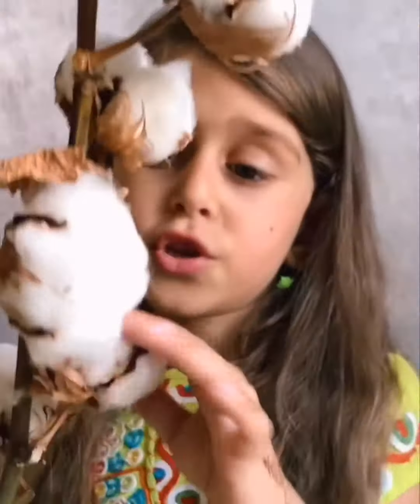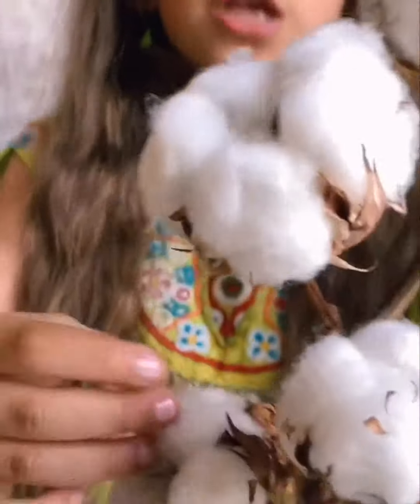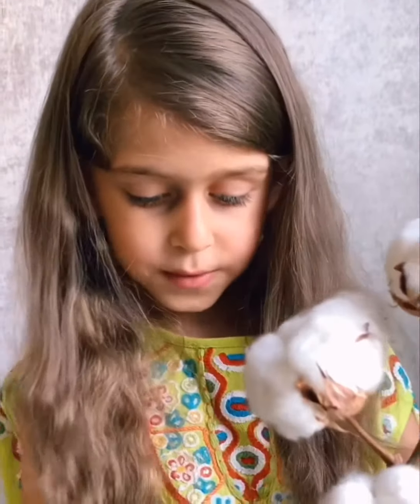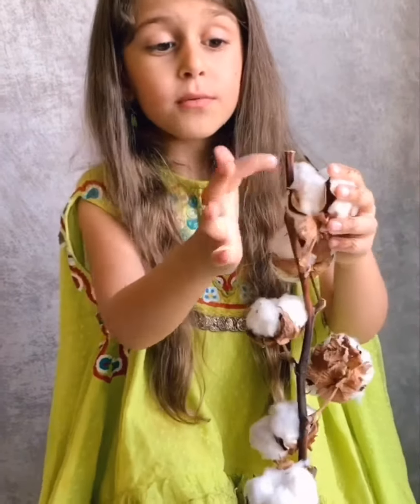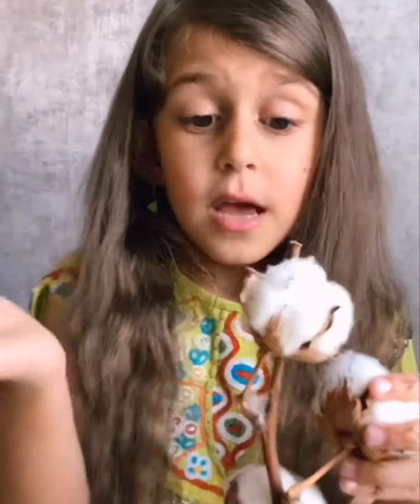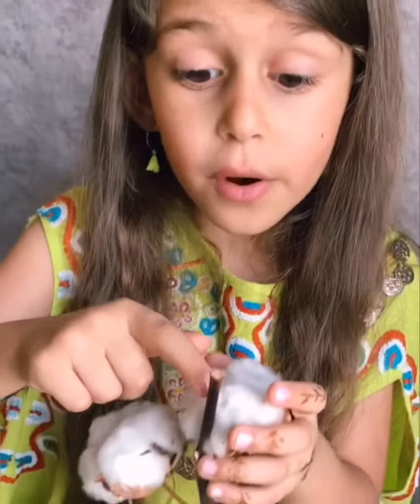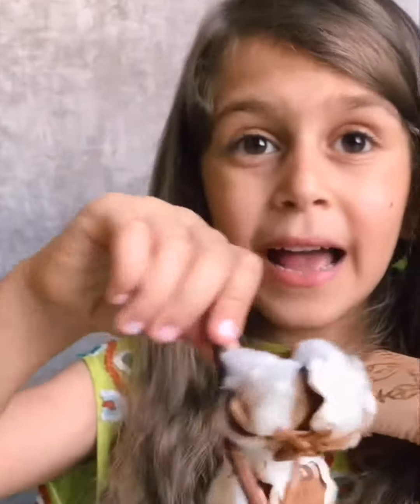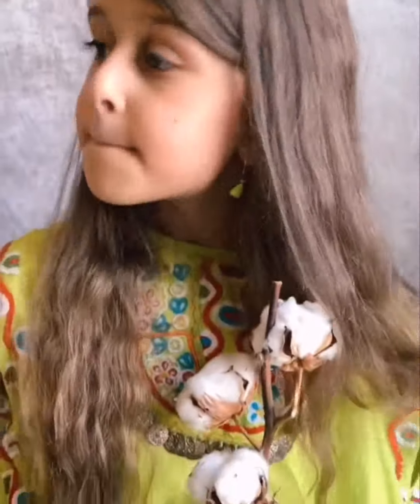Cotton Flowers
I fell in love with these flowers once i saw them ❤️ i hope you would enjoy this video, please comment with your favorit part 🥰